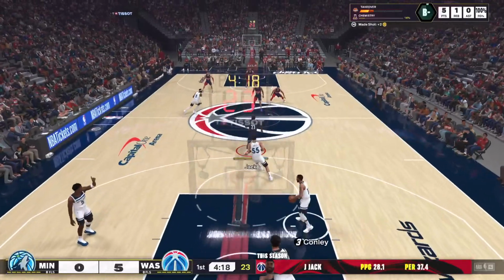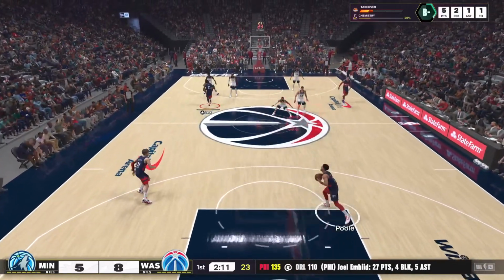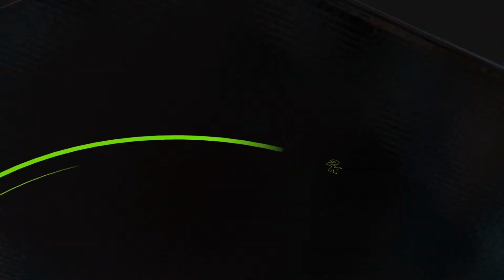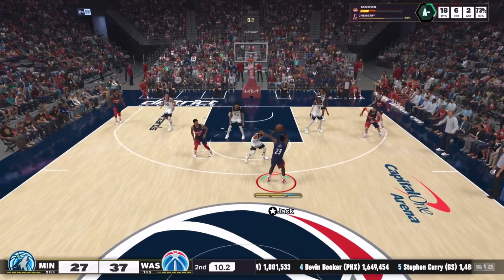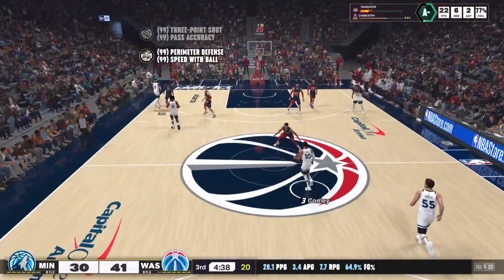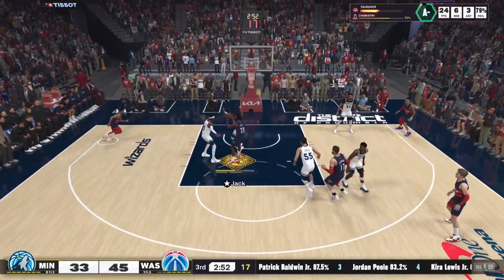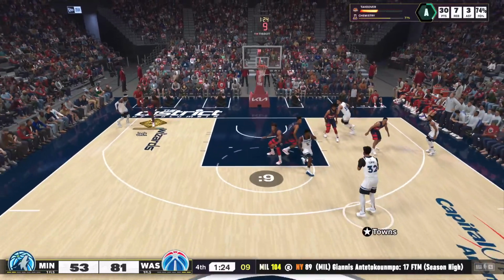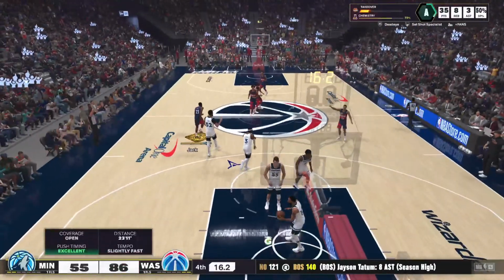walking tripple double